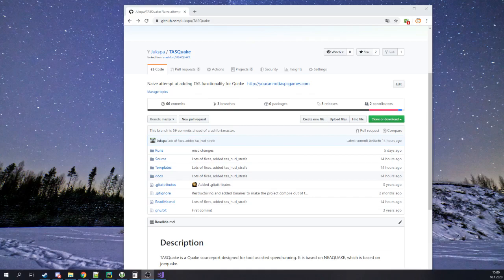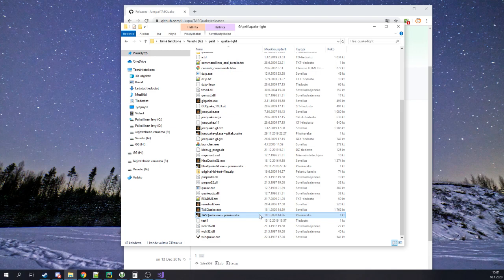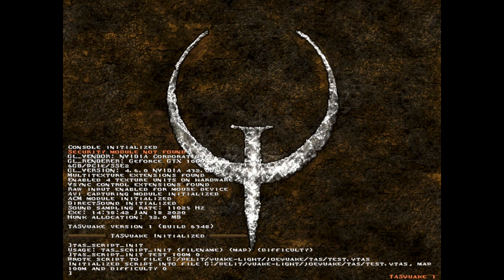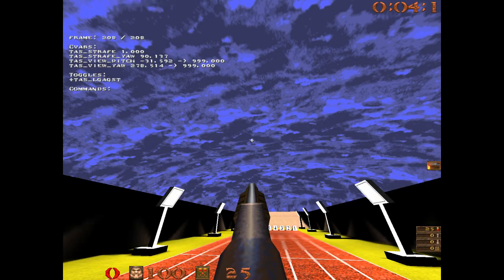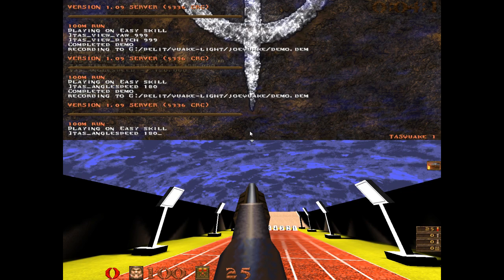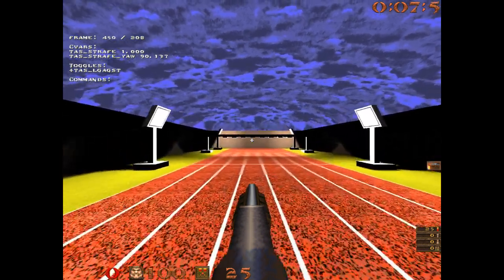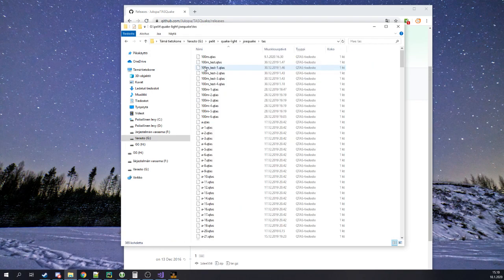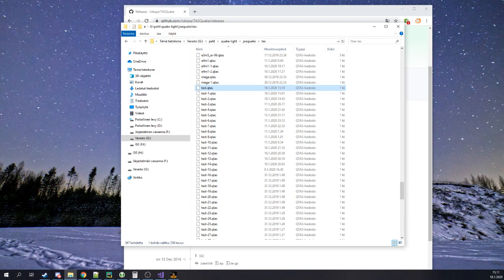How to TAS Quake with TASQuake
In this video you will learn about TASing Quake with TASQuake, the sourceport of Quake designed for TASing.